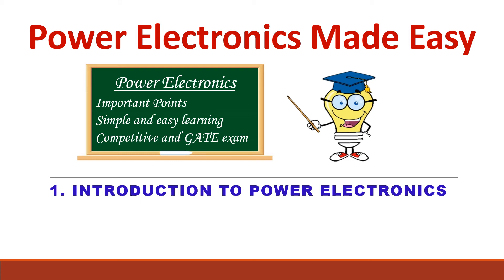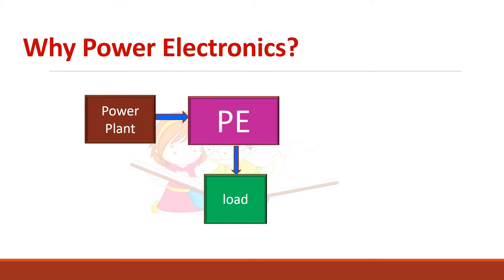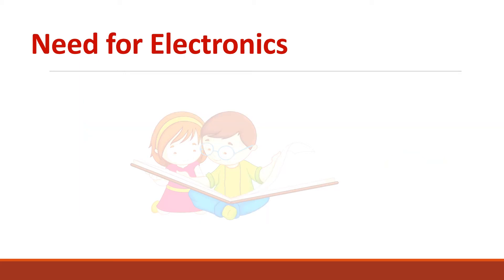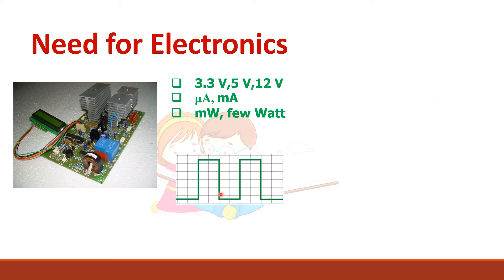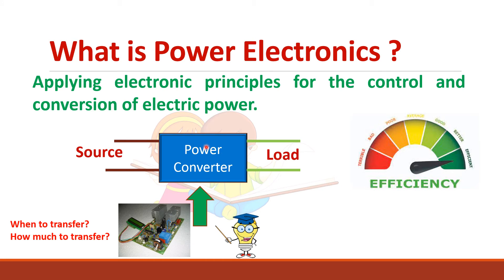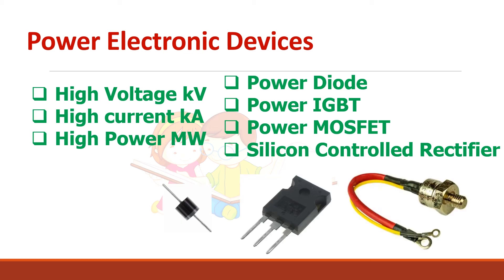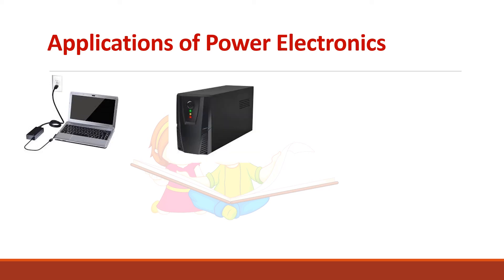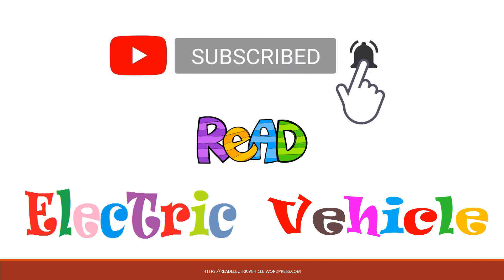1. Introduction to Power Electronics/Important points/Simple explanation/Crash course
The video gives an introduction to power electronics. As we know, in today's world power electronics find applications in various sectors and power electronics technology is growing continuously. Power Electronic converters play a major role in the electric vehicles and it is important to understand the basics of power electronics for operating the electric vehicle. Power electronics is an important subject in the field of electrical engineering. Many students find it difficult to understand the concepts clearly. Moreover, all exams and interviews for public sector jobs includes questions on power electronics topics. The public sector organizations like ISRO, ONGC, RRB,BHEL etc  also test students  knowledge on power electronics. As power electronic converters are used in many real time applications like battery chargers, UPS, laptops, inverter airconditioners, renewable energy systems, knowledge on power electronic concepts is essential.